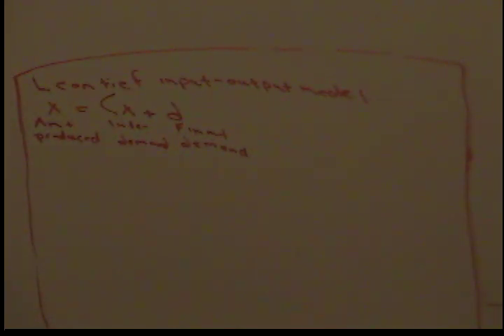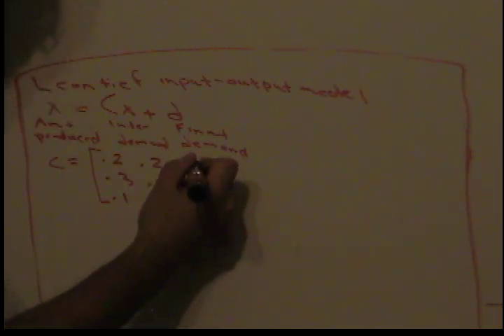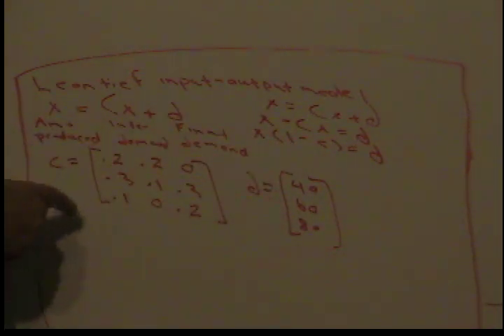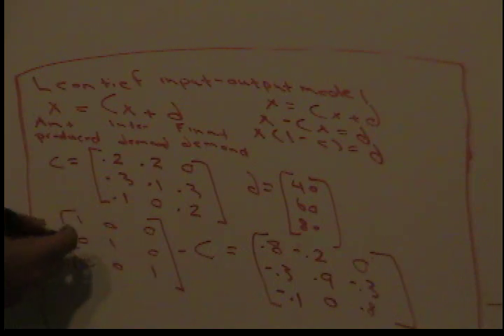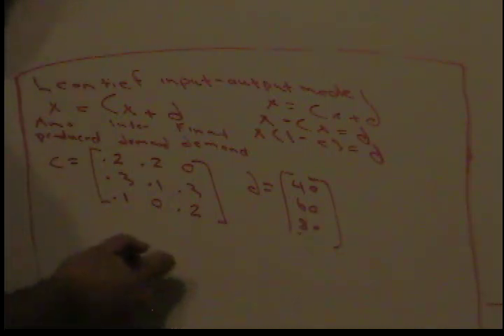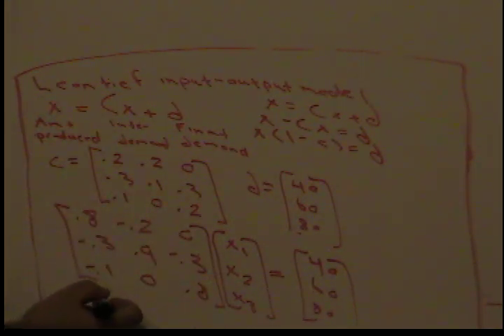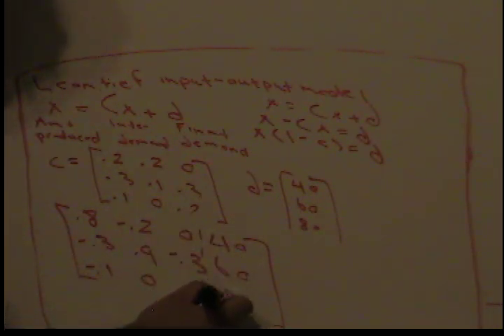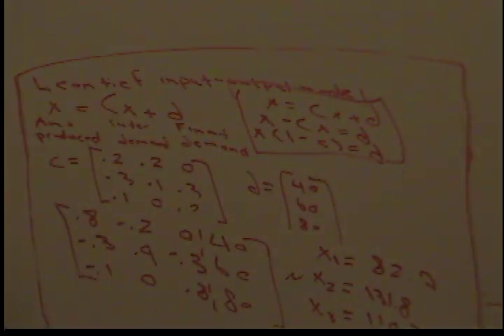Application of Leontief Input-Output Model/Production Equation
Solving the Leontief production equation for an economy of 3 sectors (x1, x2, x3) using the Leontief Input-Output Model also know as the Production Equation. An application of Linear Systems. More Math Videos to come!